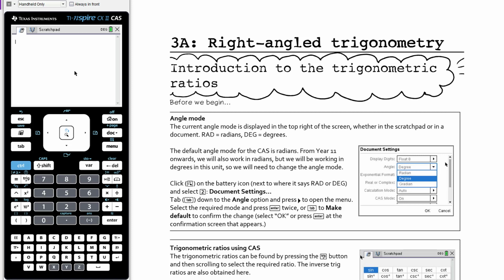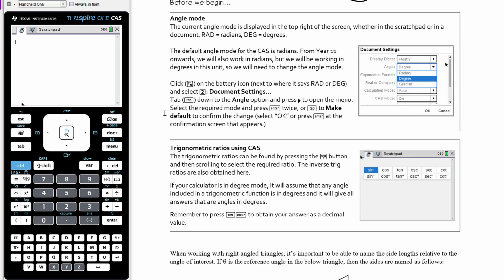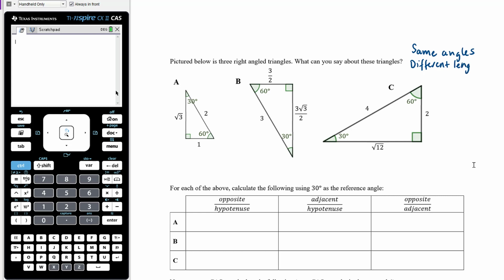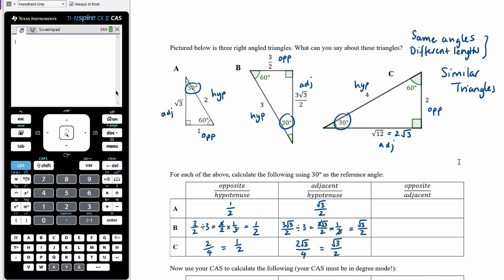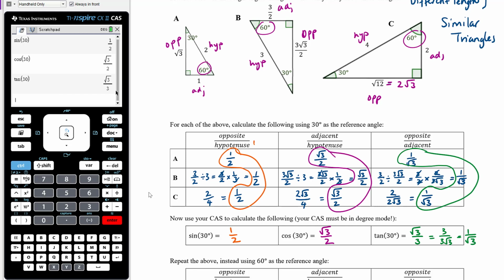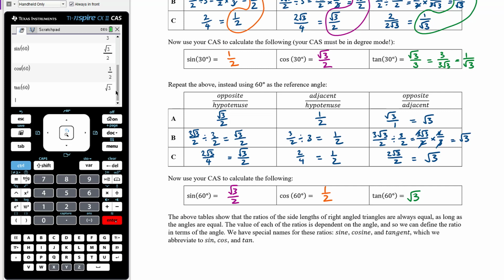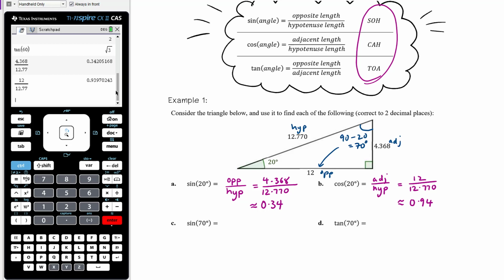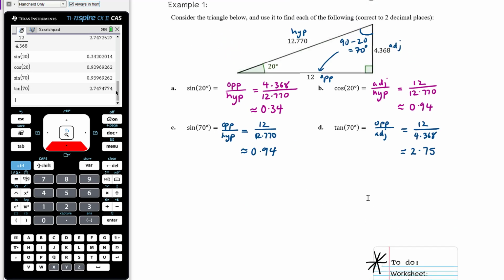Introduction to the trigonometric ratios in right angled triangles | Year 10 Trigonometry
My Year 10 Mathematics class are currently working on a unit on Trigonometry. This is a video introducing the trigonometric ratios in right-angled triangles.

Throughout this video I make use of a TI Nspire CAS CX II calculator.

maths, mathematics, trigonometry, sine, cosine, tangent, trig, trigonometric ratios, right angled triangles, hypotenuse, adjacent, opposite.